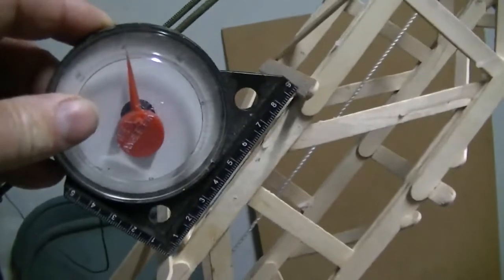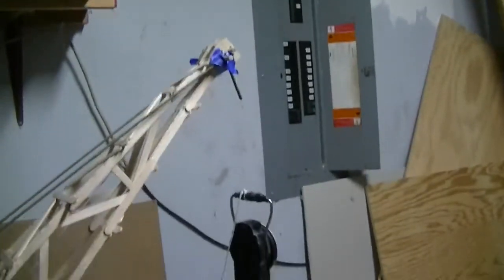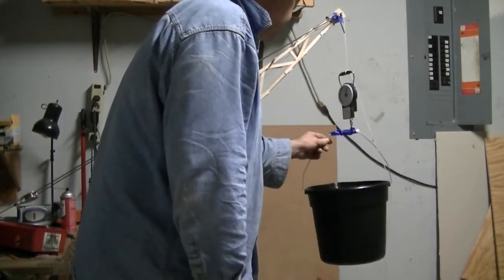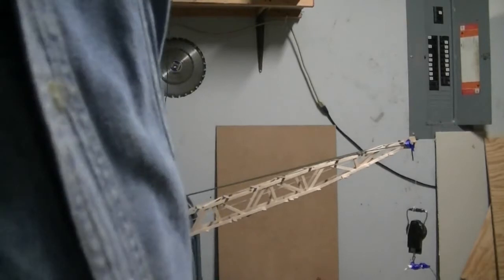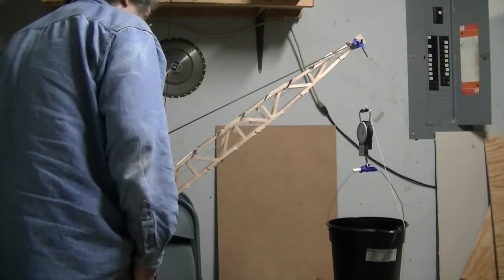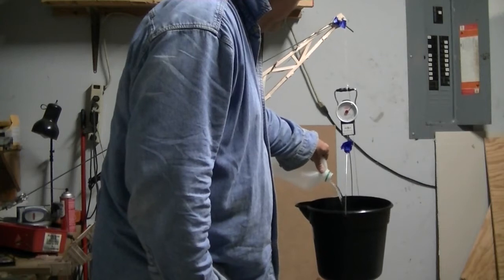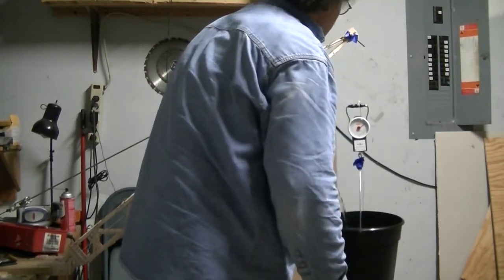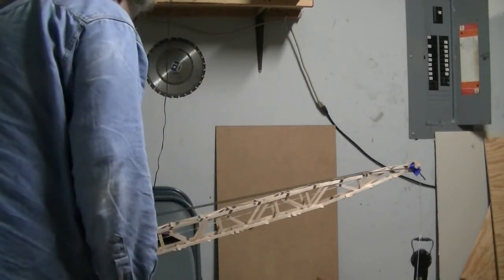Popsicle crane test no. 2 -- Testing the actual boom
This is the first test of the actual Popsicle stick crane boom.   The boom itself passed with flying colors, but the rope I used did not.  The boom was stressed much more than was planned and nothing broke.   This test will be done again with steel cables instead of the parachute cord I used this time.  After the test was completed, I learned that the cord is well known to have a lot of elasticity.
Murphy I jokingly talk about is the famous Murphy of Murphy's law.  "If it can go wrong it will."
This test will be thoroughly analysed in a future post on my web My goal is to have that completed by Sunday Dec 9, 2012.  The post will be called "Analysis of the Popsicle crane boom test 2"